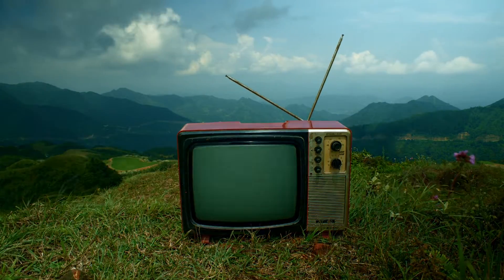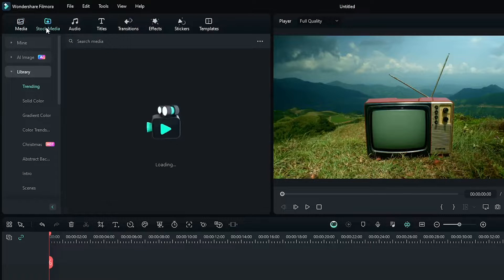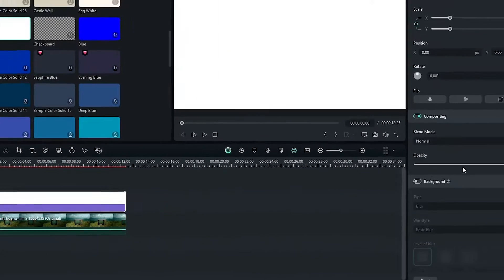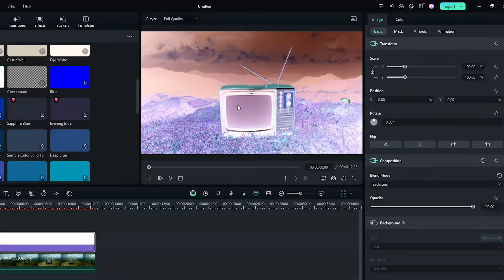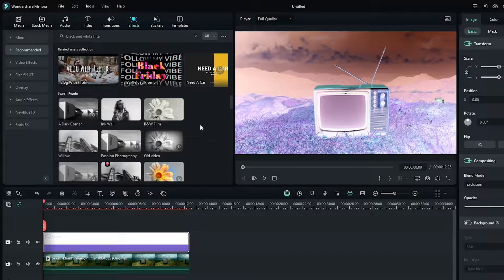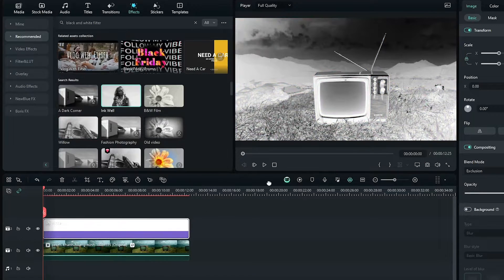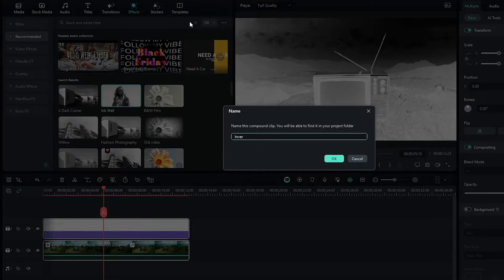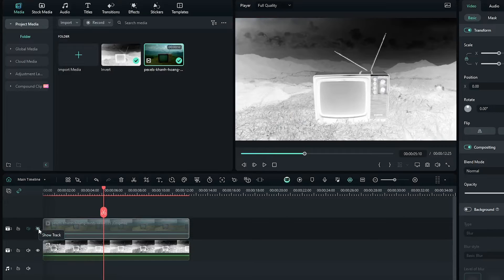How To Make Invert Video On Filmora 13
Explore Make Invert Video On Filmora 13 with MrMahmud! Join me as we create a hauntingly good animation. Let's get Started.

          ✔ Mr Mahmud -